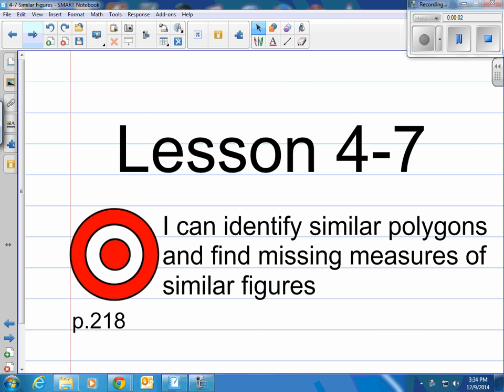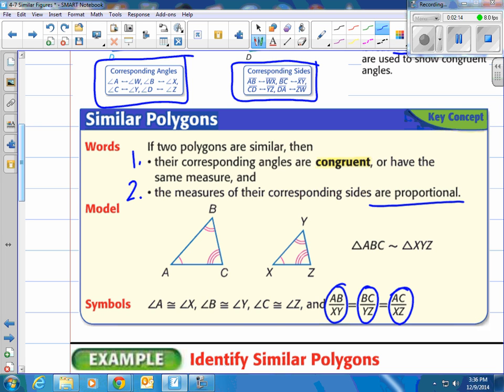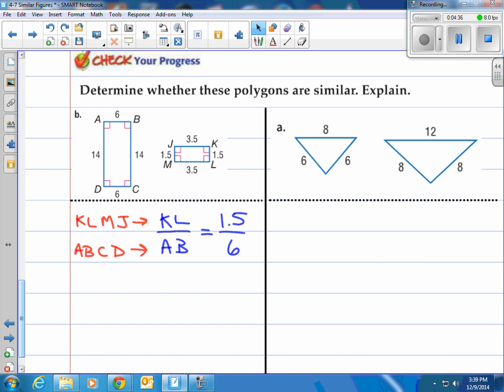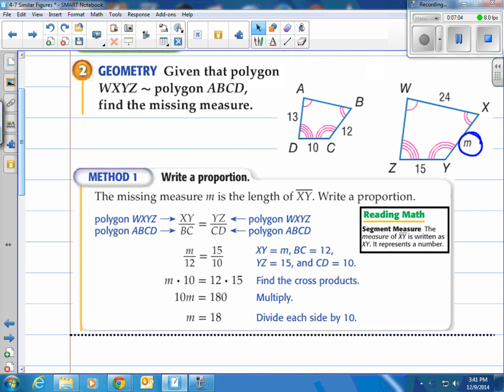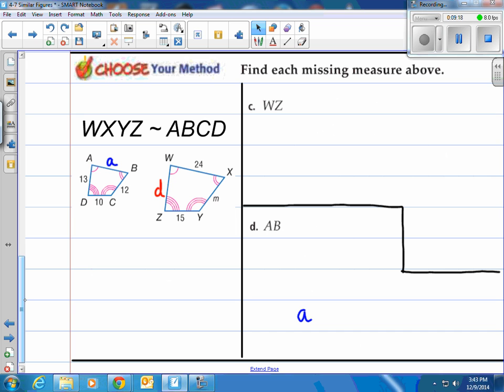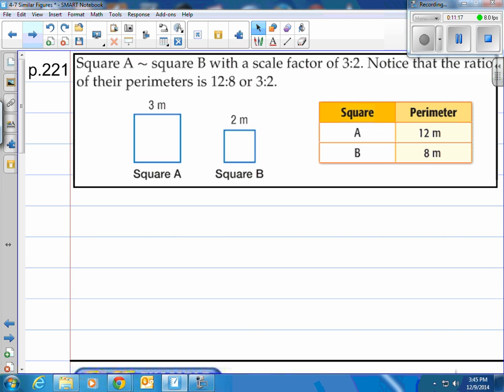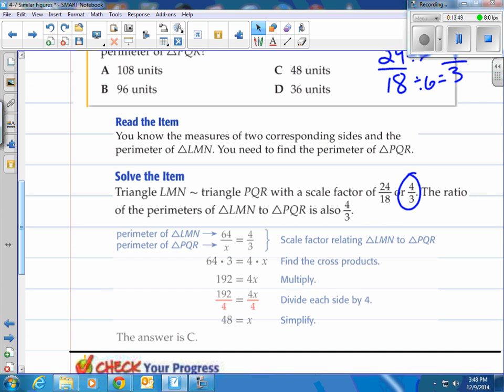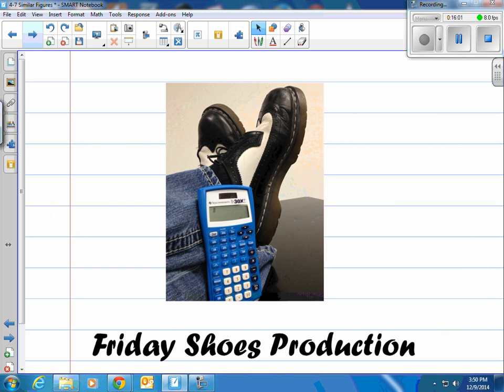Lesson 4-7 Similar Polygons